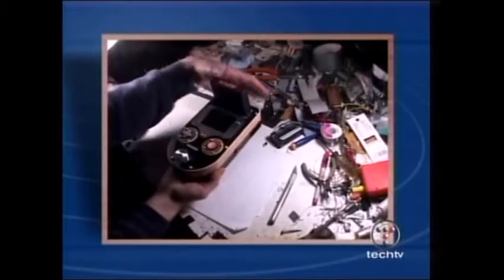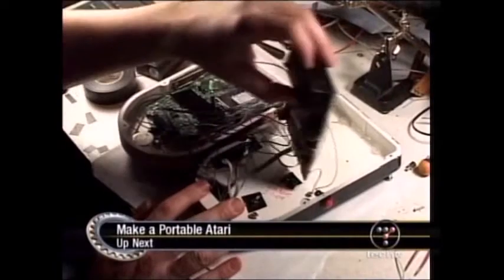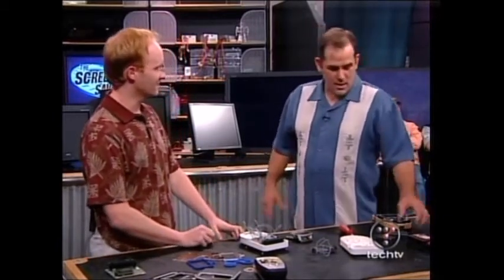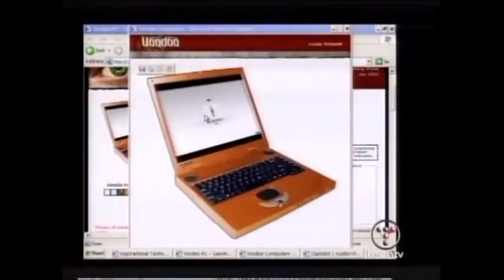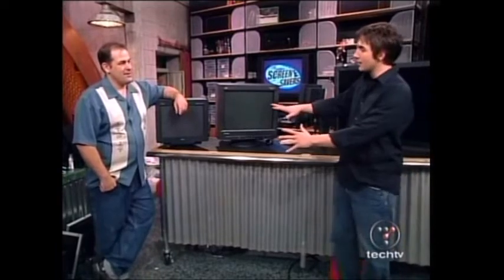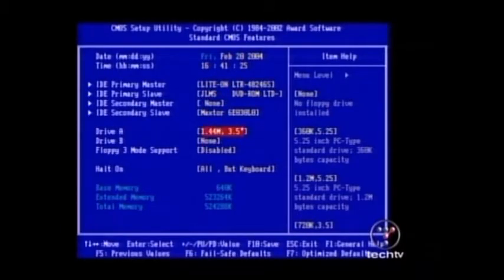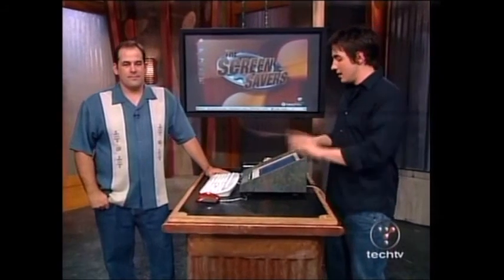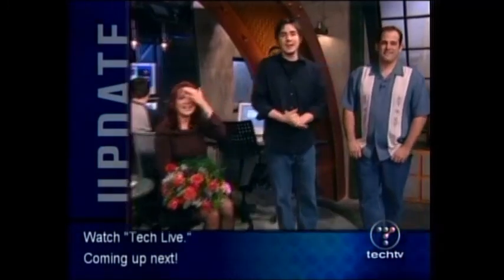The Screen Savers 2-20-2004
The Screen Savers aired on TechTV on February 20 2004.

Commercials removed. Bumpers & Promos are left in